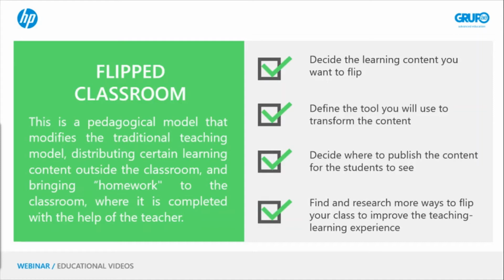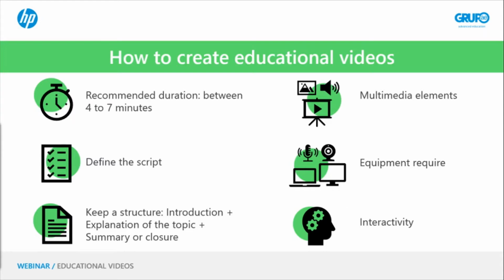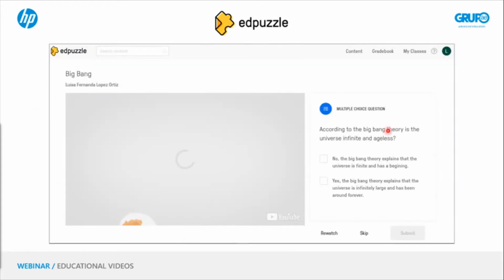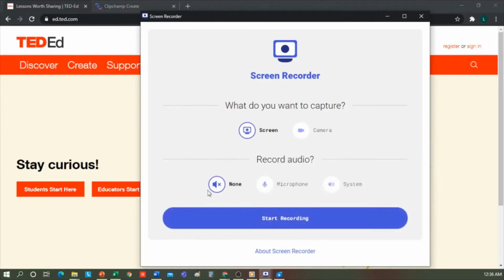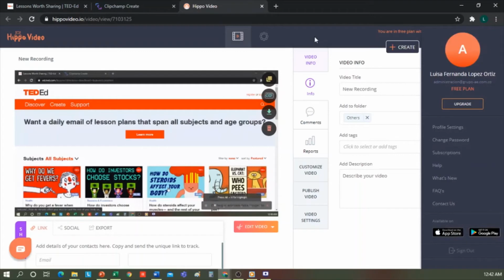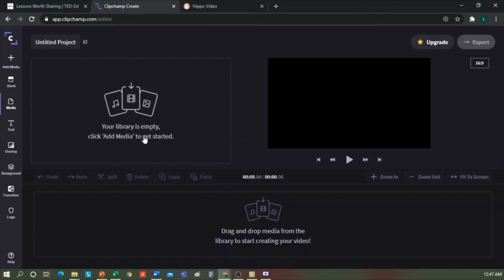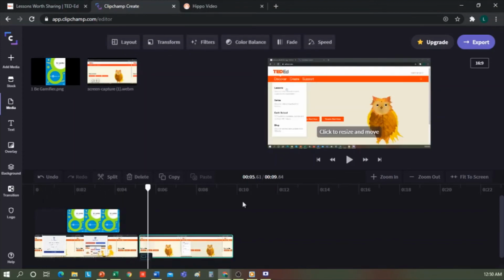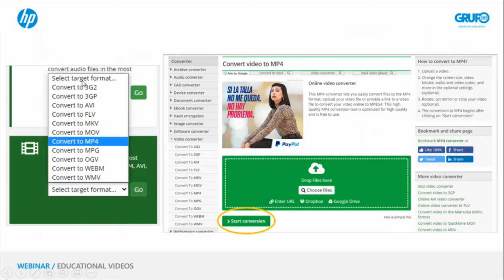Educational videos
In this video we will explain how to create an impact with your educational videos